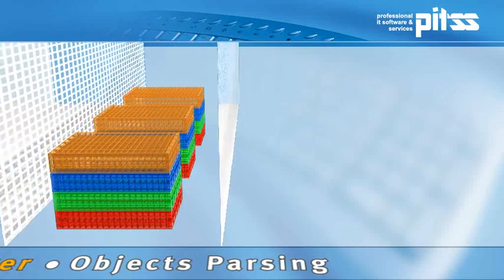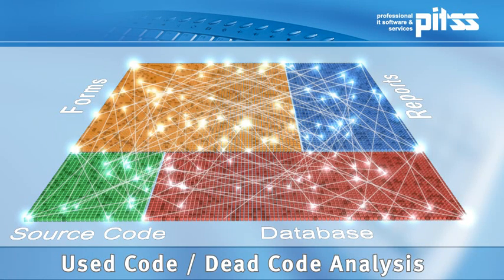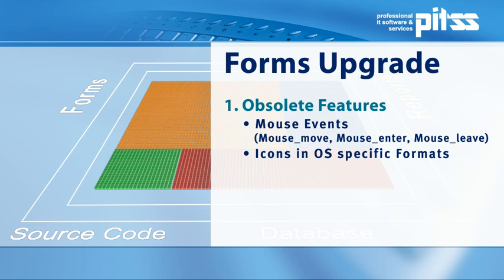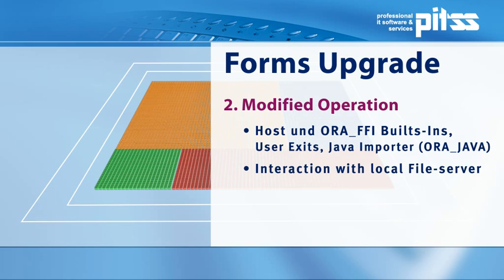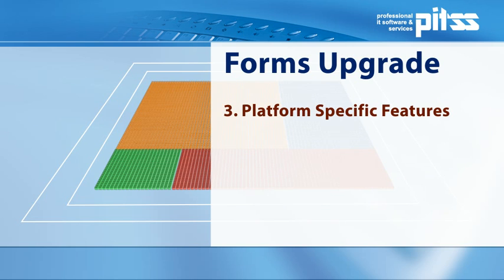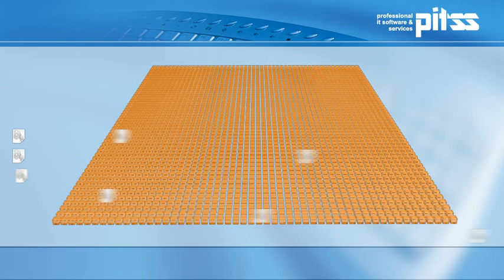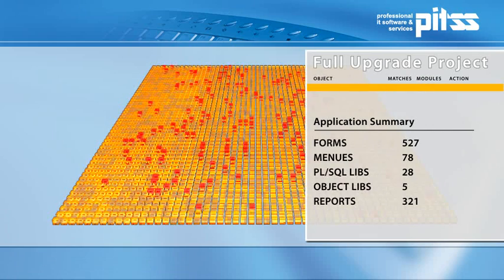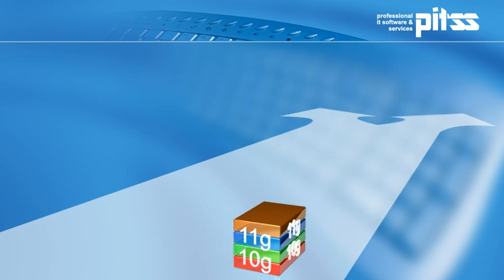04 Oracle Forms Modernization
This video describes the most cost efficient, fast and man power saving way of upgrading and modernizing your Oracle Forms Application! Fully protect your investments taken while remaining technically state-of-the art at the same time!